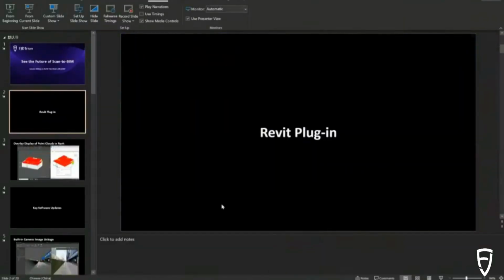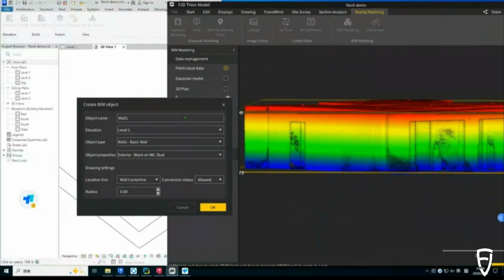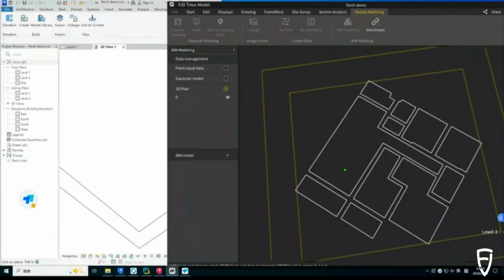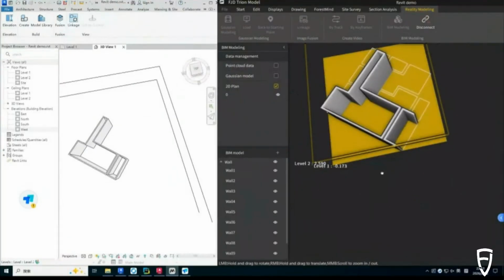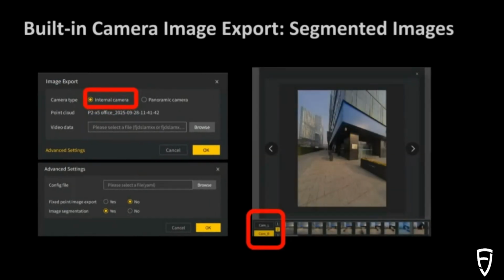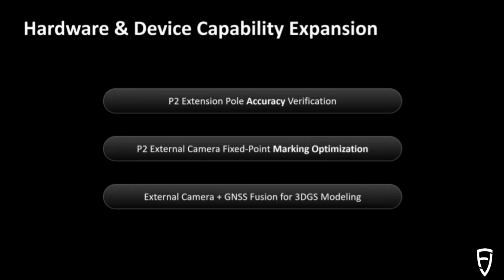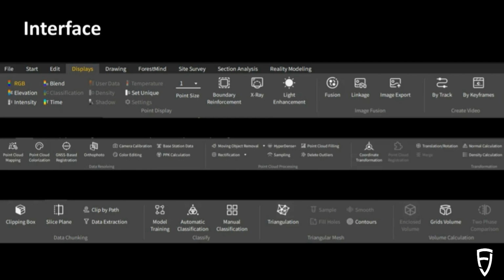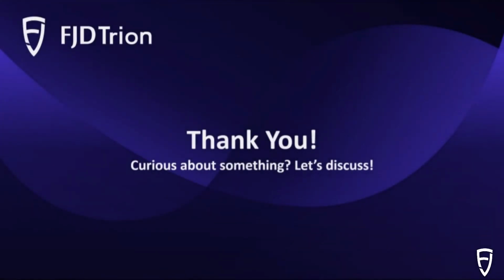FJD Trion Webinar Replay | FJD Trion Model D207 – New Revit Plug-in in Action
Missed the live session? Watch the Model D207 webinar replay and see the workflow-boosting Revit Plug-in (Revit 2025) in action: